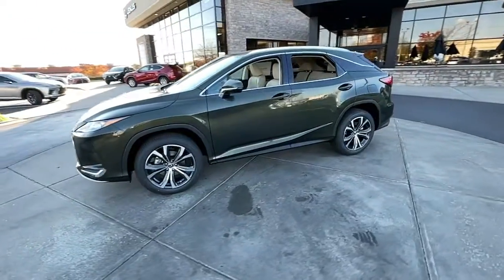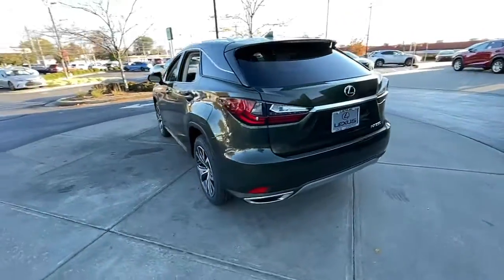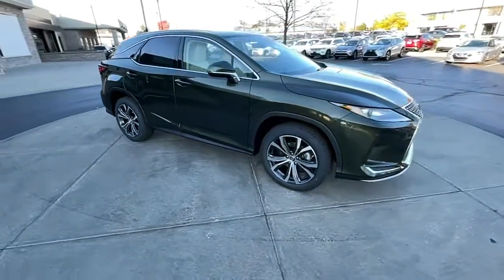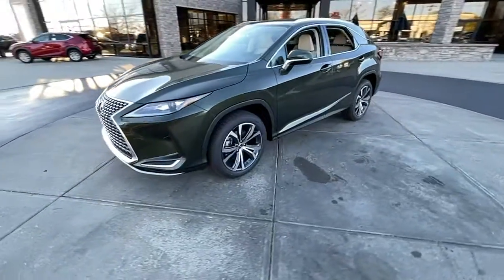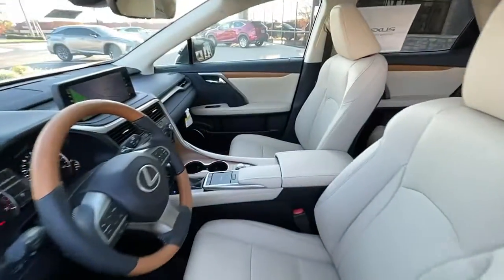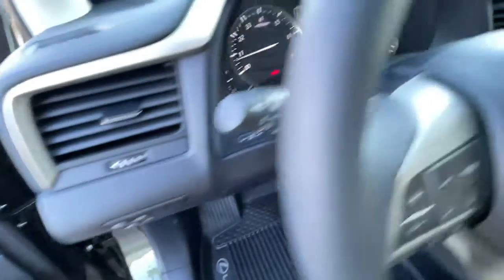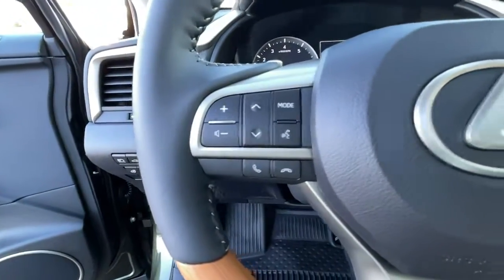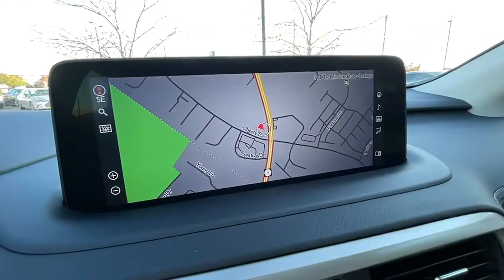2022 Lexus RX Lexington, Wyandotte, Colby, Becknerville, Clintonville, KY X29870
Nori Green Pearl New 2022 Lexus RX available in Lexington, KY at Lexus of Lexington. Servicing the Lexington, Wyandotte, Colby, Becknerville, Clintonville, KY area.

1264 E New Circle Road